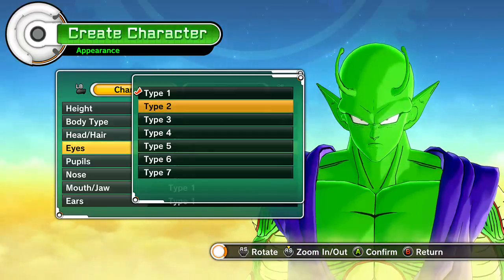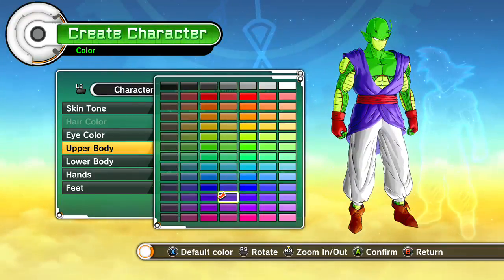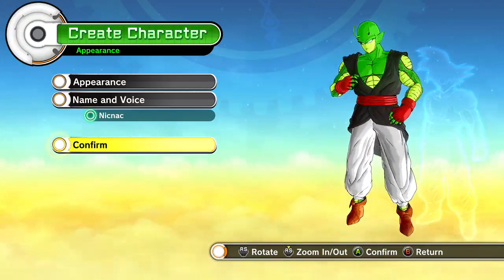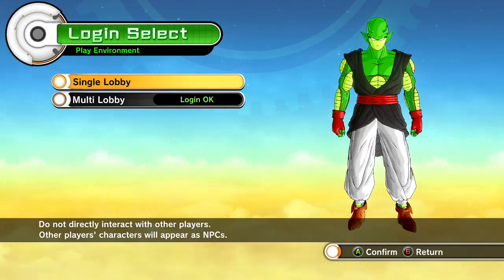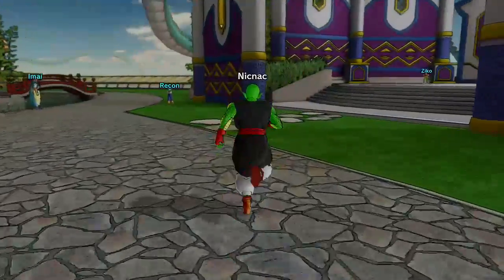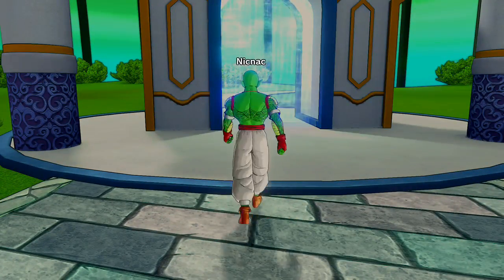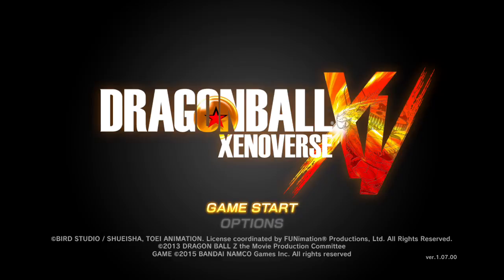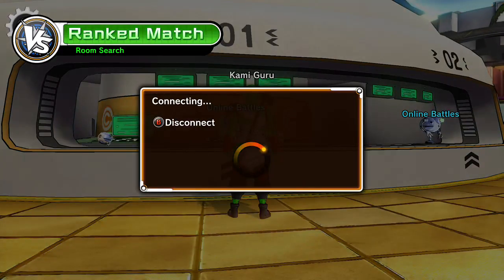Nicnac plays Dragonball XV (Part 1)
Hey Nicnacians! Just in case you missed the last live stream check it out here! I played Dragonball XV and got wrecked haha alright guys have an amazing day and remember whatever you do IT IS ALL GOOD!

All Copywrights belong to FUNimation and its asscoicates -- Watch live